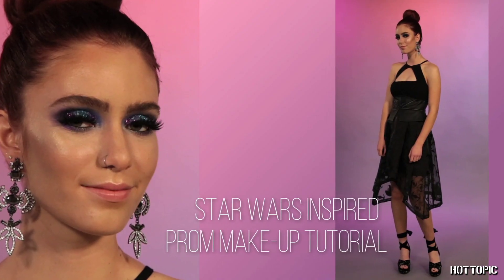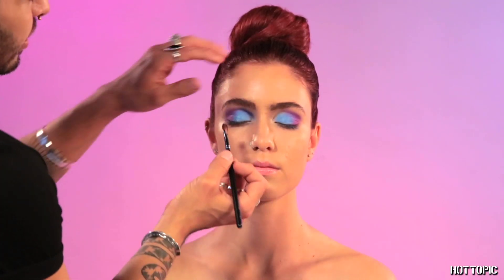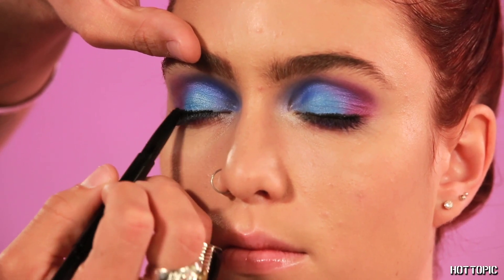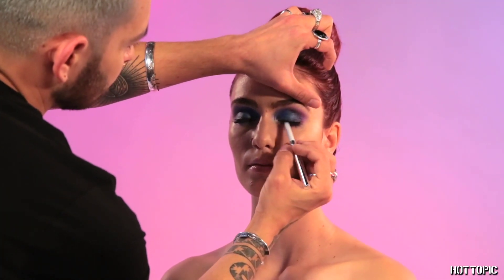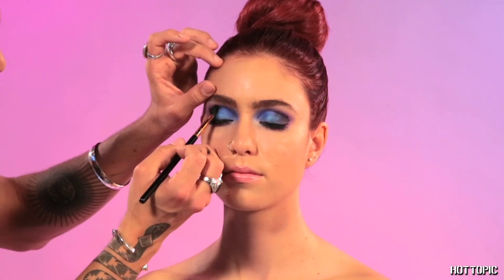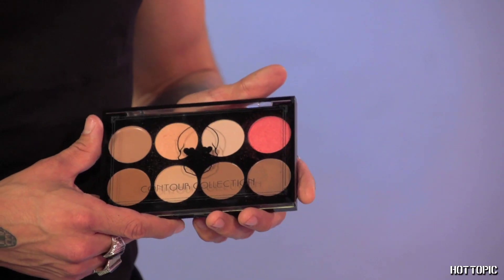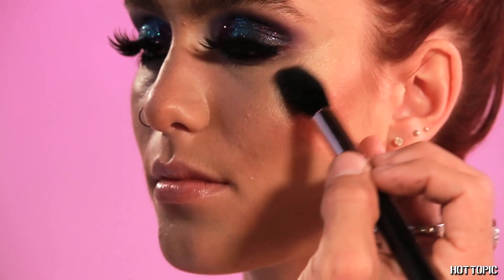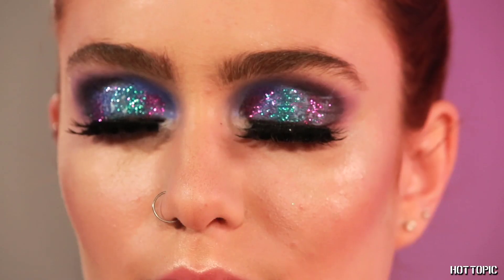Darth Vader Make-Up Tutorial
Already planning for prom? Duh, of course! Once you find the perfect dress (at Hot Topic, hint hint) – make plans for that face. Angel Alvarado is here to show you how to achieve a look inspired by the Dark Side of a galaxy far, far away.

Interstellar Palette: In-stores and online soon!
Blackheart Contour Kit: Coming soon!